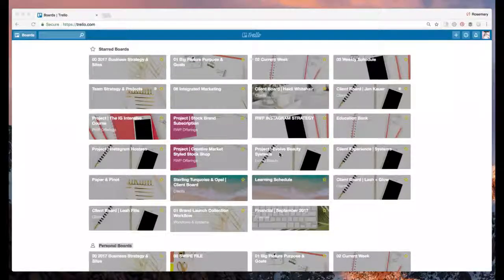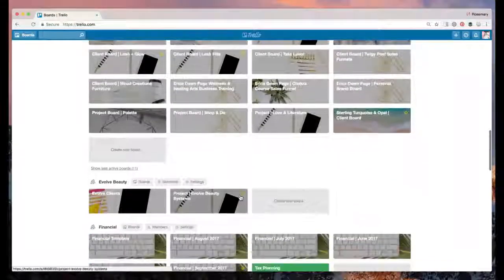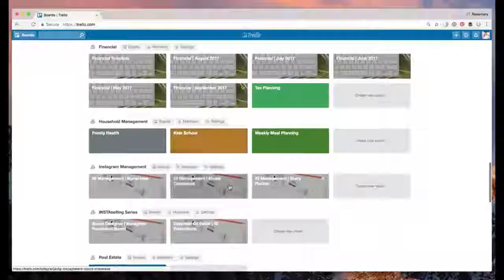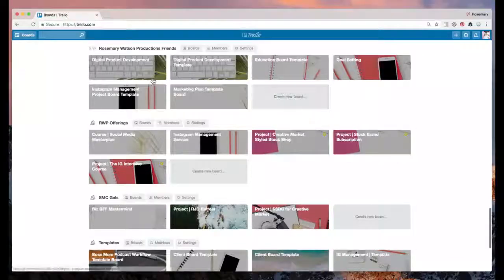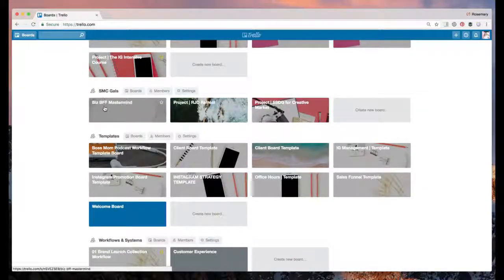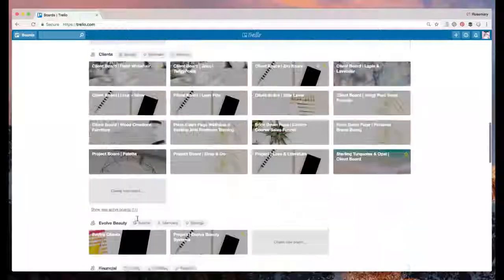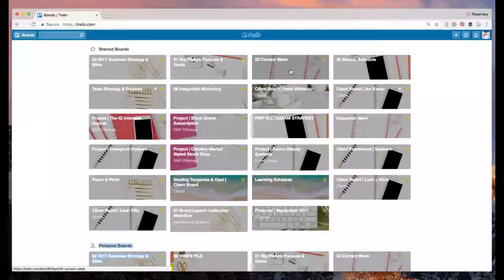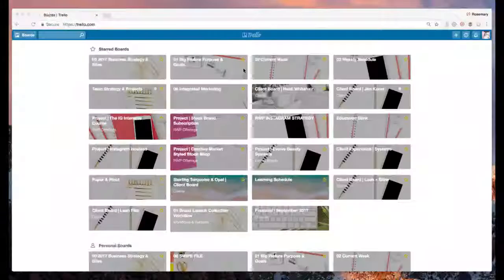Tool Stack Tuesday | My Trello Dashboard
It's Tool Stack Tuesday and this week I'm sharing all about my favorite organization tool, Trello! I promise it's game changer in getting your life in order and more quickly reaching your goals. Be sure to watch and let me know if you already use {and love} it in the comments below!

And as promise, here's the link to Dana Malstaff | The Boss Mom's FREE Trello Training